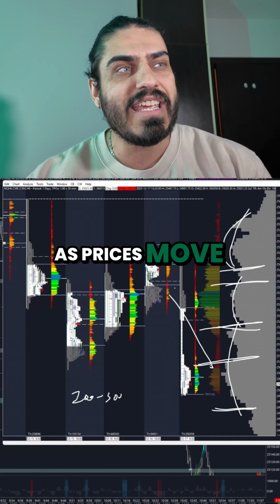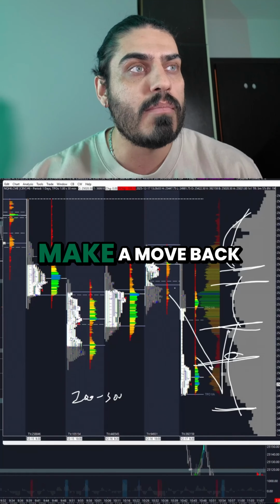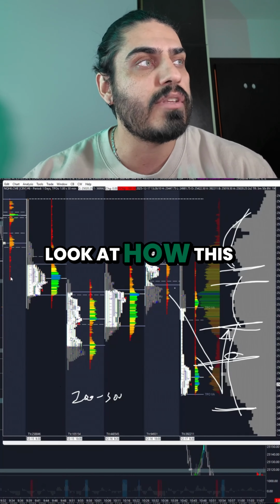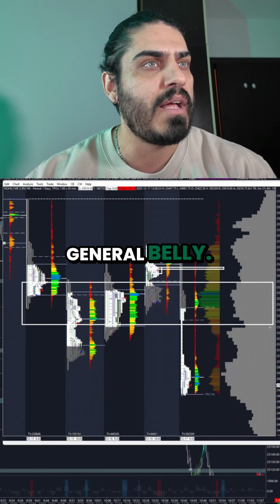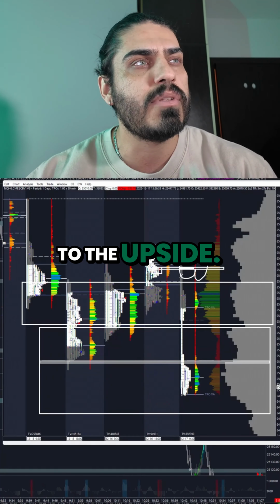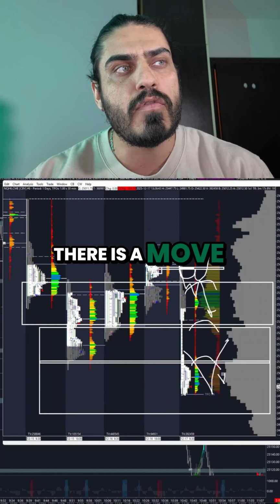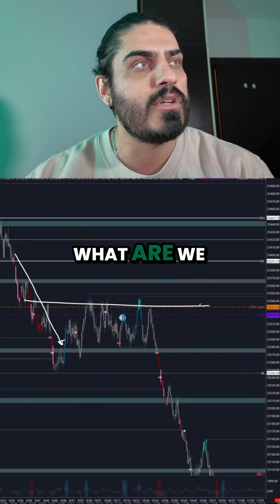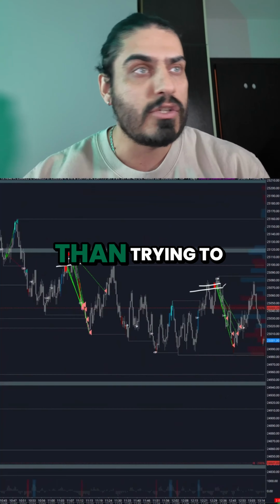Learn to READ Volume Profiles & Direction in 2026